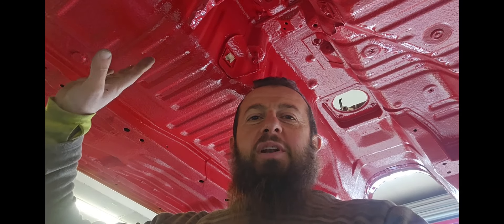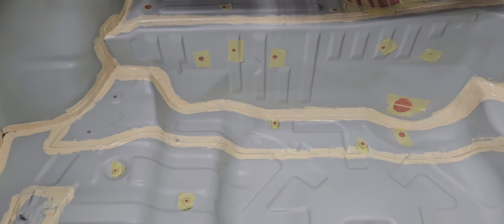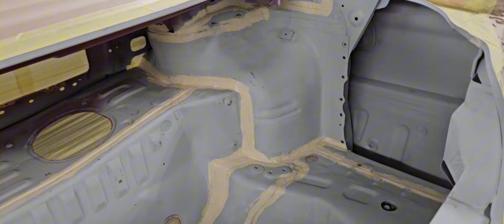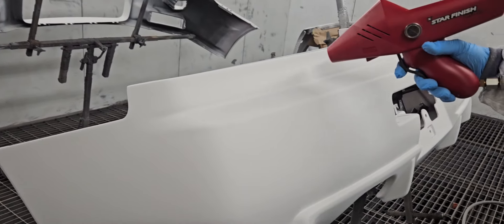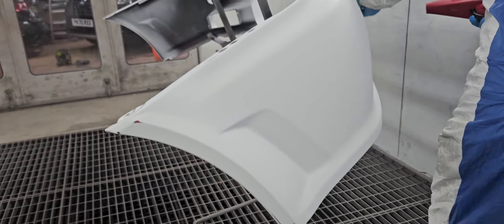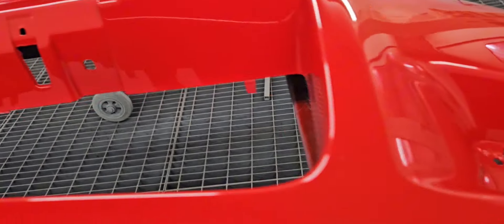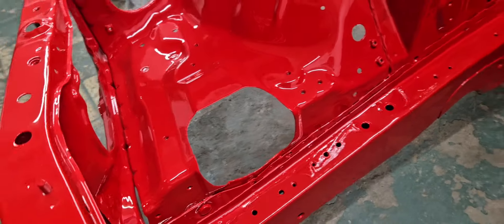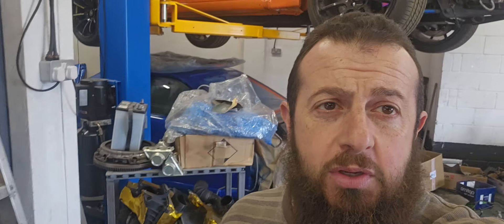Nissan skyline R34 GTR full restoration we nearly finishing the car stunning result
Hi there!

Watch from the beggining to the end to see how the car it's getting modifi and looking different day after day this car going to look different than the other R34 because the client he's spending a lot of money on it to make it looks best of the best 👊👌🏼👍

We always want to provide the best possible service to our customers, to keep them happy and to keep our relationship long lasting.

We provide only the best quality job.